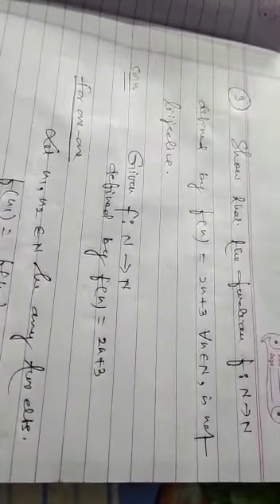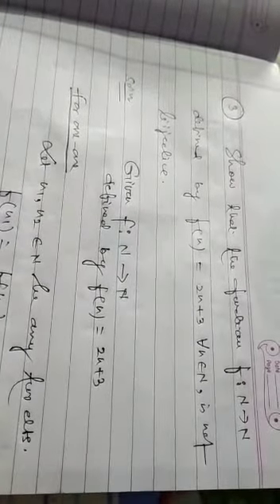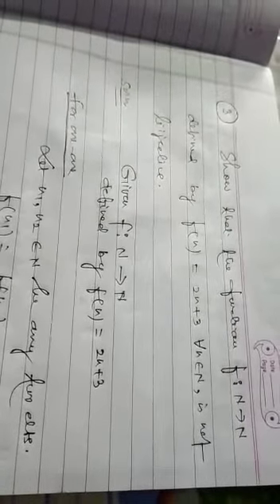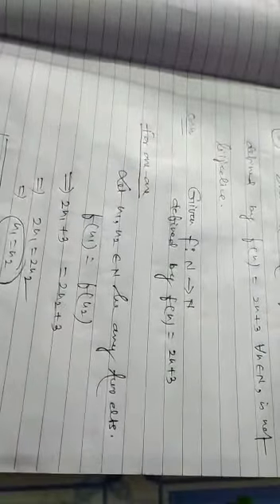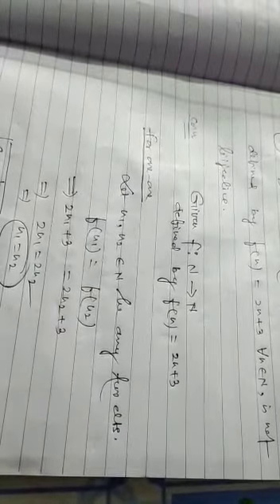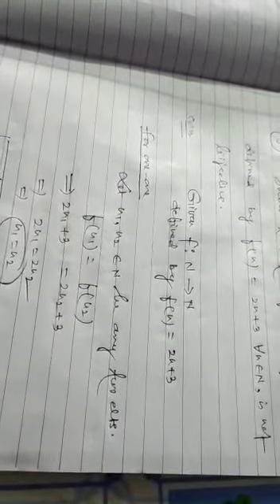Class 12 . Video 10.